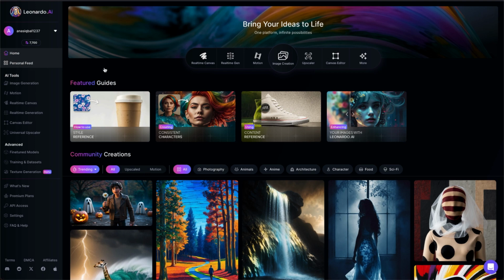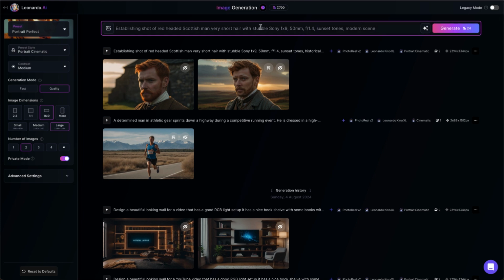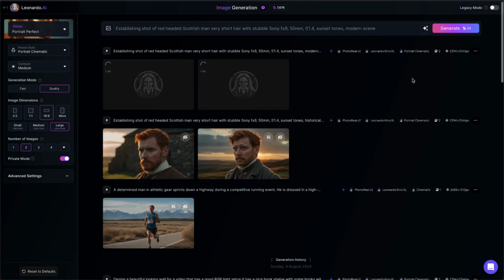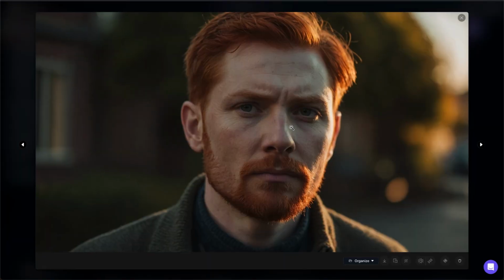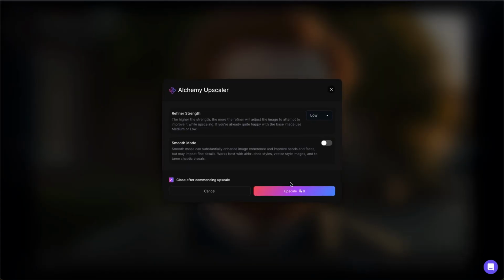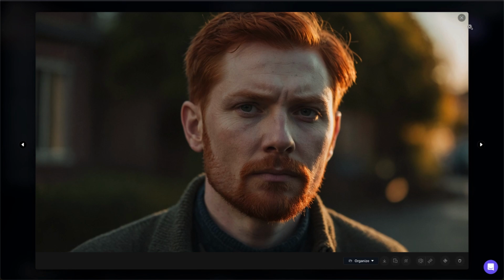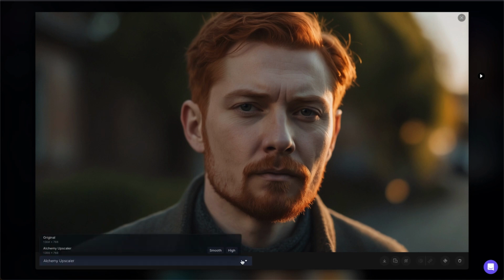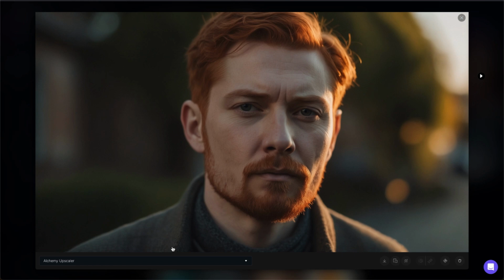Upgrade AI Images To Next Level | Leonardo AI Tutorial | Free AI Course 2024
To upgrade Ai Image to next level from AI image with a simple step by step guide to keep the best quality of image with all ai features from this Leonardo.Ai platform.

QUESTION:
Have a question about Leonardo AI or any related content, Drop it in the comments!

ABOUT THIS COURSE:
The artificial intelligence Leonardo.ai tutorial, Leonardo ai is platform to create ai images and image to motion clips, In this ai course, you will understand how to create ai image to image and image to motion and much more about ai content creation step by step guide from scratch. How to use leonardo ai image or leonardo.ai tips, leonardo.ai image guidance, leonardo prompts, ai image generator, leonardo.ai training & datasets, ai video with Artificial Intelligence at Leonardo AI platform. Leonardo AI full course, The Ai is explained to understand with the simple steps. Leonardo Ai tutorial is made for beginner to advance level. Let's start learning Ai courses to create interactive ai content.

I’m Anas Iqbal, a software engineer & entrepreneur and I am sharing technical skills & review about softwares and tech gadgets for productivity & learn to earn. Through my videos here on this channel, my technical knowledge, I share evidence-based strategies and tools to help you be more productive and build a life you love.

⏱️ TIMESTAMPS:
00:00 Introduction
01:14 Image Selection
03:47 Alchemy Upscaler
04:24 Comparison